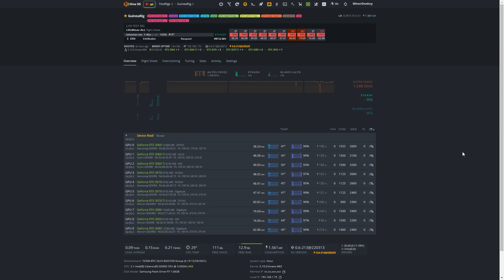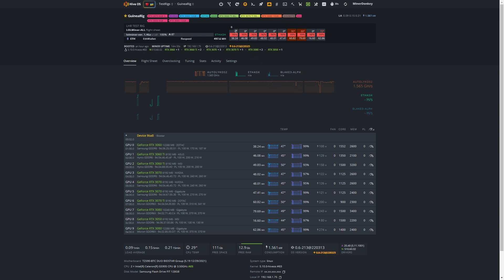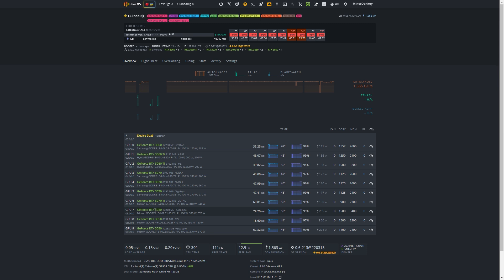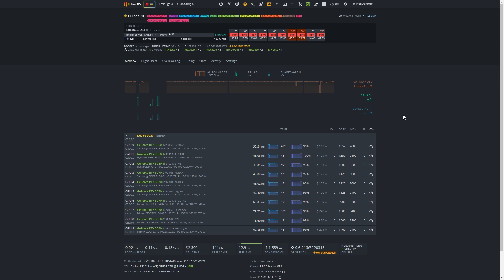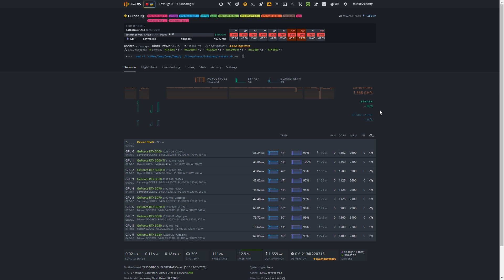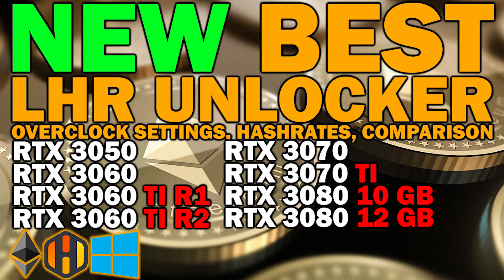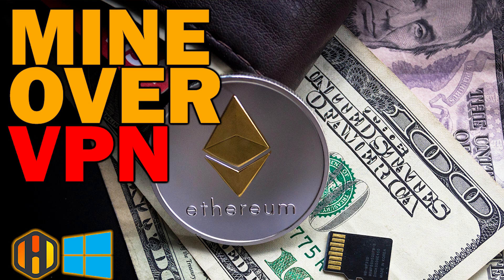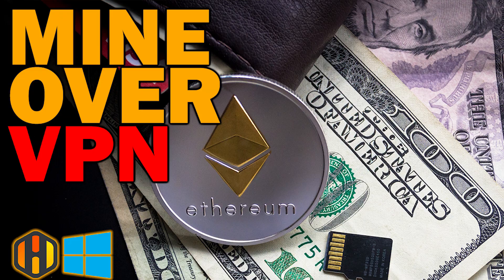SHOW MEMORY TEMPERATURE IN HIVEOS UI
Are you tired of running commands in HiveOS to see memory temps? Or maybe you are tired of starting a shell every time? Do not worry, I got you covered so that you can see them in the UI!

It will work for:
RTX 3090
A2000
A4000

Commands to run:
Show Memory Temperature:
sed -i 's/Core_Temp/Mem_Temp/g' /hive/miners/lolminer/h-stats.sh

Show Core Temperature:
sed -i 's/Mem_Temp/Core_Temp/g' /hive/miners/lolminer/h-stats.sh

Amazon US
Pads 3.0mm

Amazon DE
Pads 3.0mm (2 pack)

Amazon UK
Pads 3.0mm (big pack)